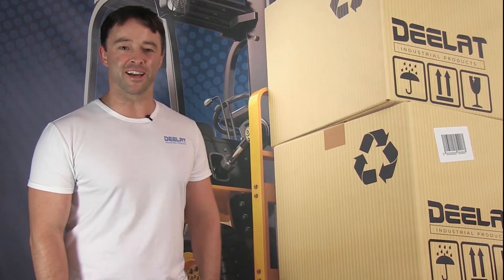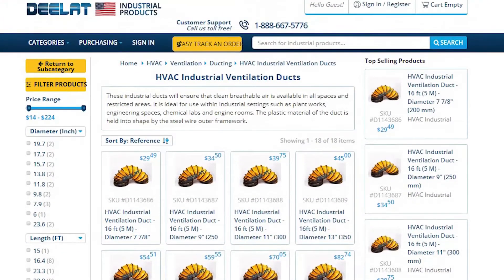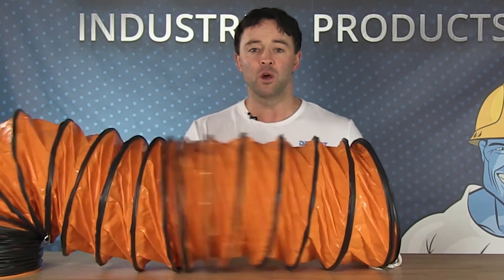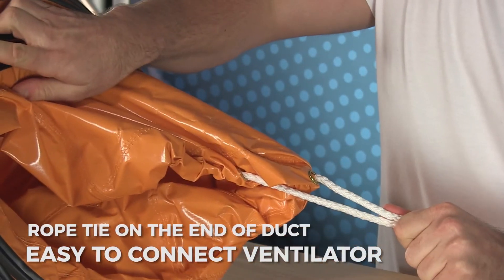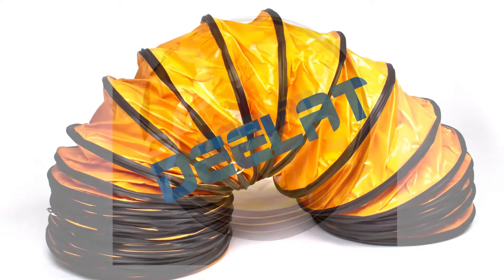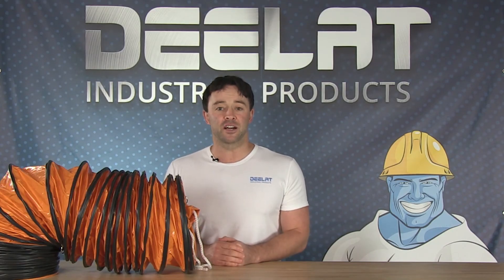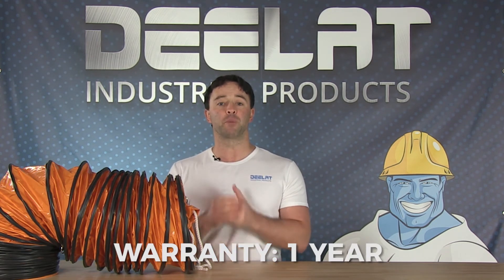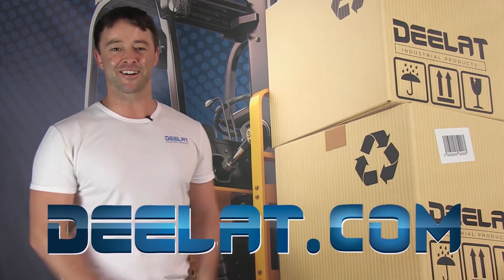HVAC Industrial Ventilation Duct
The HVAC industrial ventilation duct is made out of saffron fabric and a steel wire framework.

Function
The HVAC industrial ventilation duct allows air to travel through the length of the ducting, circulating fresh air or removing unwanted air. One end of the duct can be attached via straps to a ventilator, and the ducts can be attached to one another, inter-connecting them, using the same strapping method. The fabric of the duct ensures heat-resistance and can endure aging, burning, and acid.

Applications
The HVAC industrial ventilation duct may be used in conjunction with portable ventilators to remove toxic fumes created during the welding process. It prevents oxygen shortages in manholes or tunnels and increases air supply in any construction environment suffering from poor air quality.